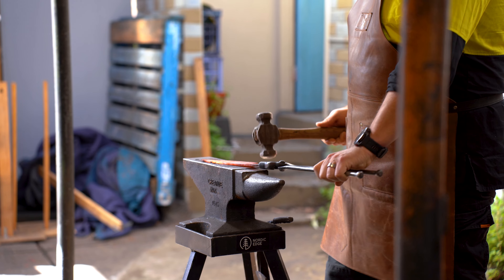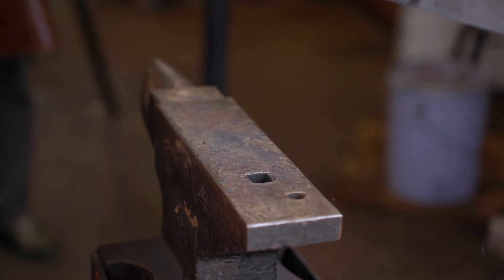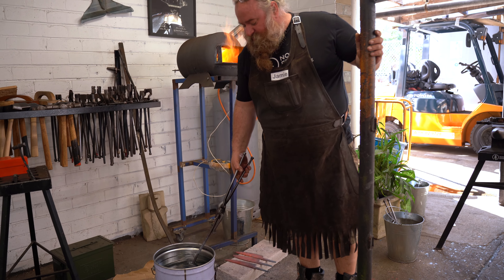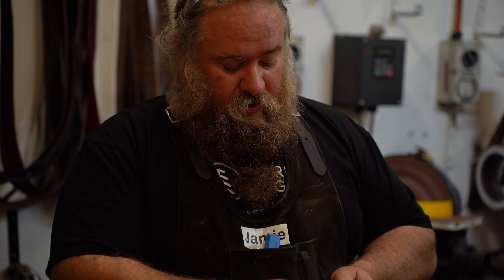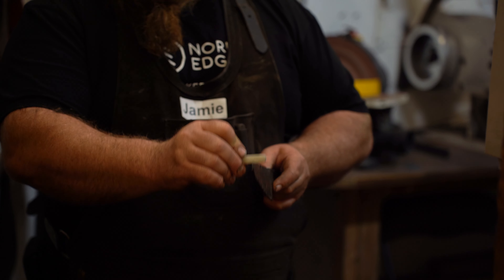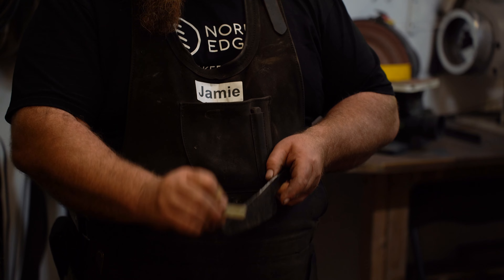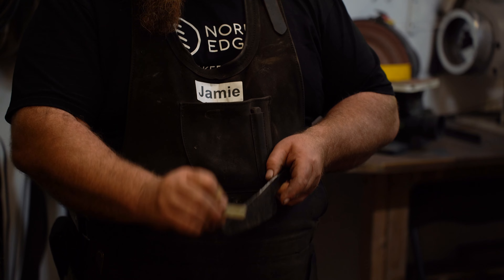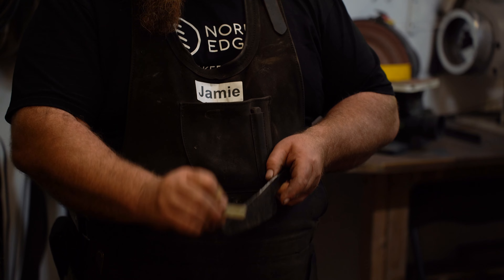Knife Forging at Nordic Edge - VLOG August '22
Daen and Paul head down to Nordic Edge in Brookvale, NSW to partake in a knife making course where they create a custom kitchen knife from scratch by Heating, Holding, Hitting, Shaping, Heat Treating, Normalising, Grinding, Sanding, Polishing, Sharpening.